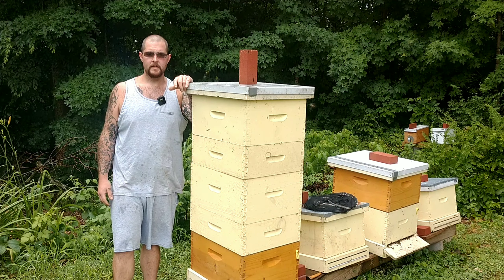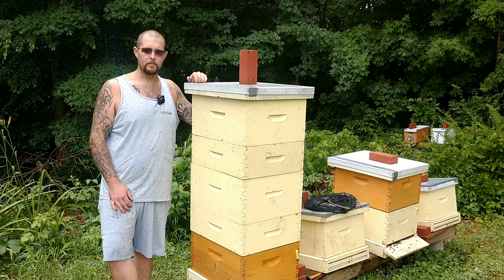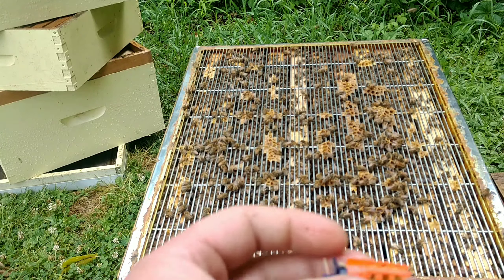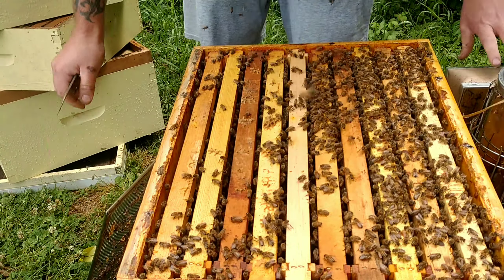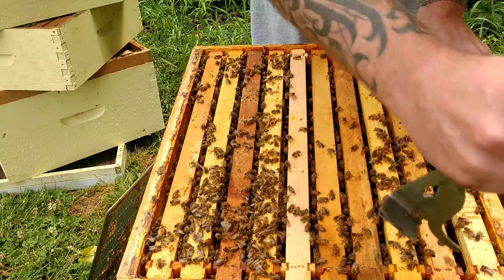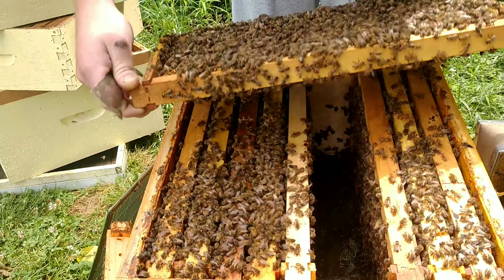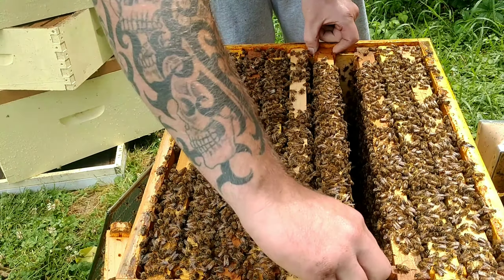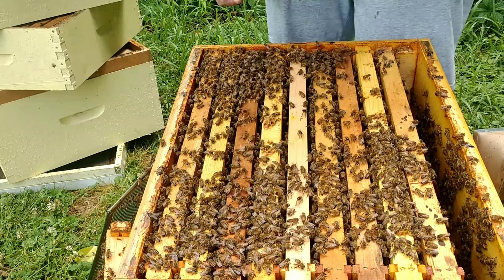Weekly Hive inspection with a twist. 🤔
In this video I show you how to put a queen cell into the hive. While doing splits I found Queen cells in this hive so I did an artificial swarm. I took three frames of brood and the Queen and moved them to a different box.

Here is the link to last weeks video!